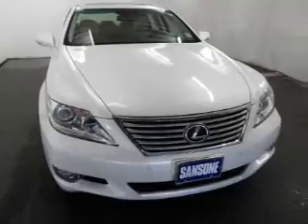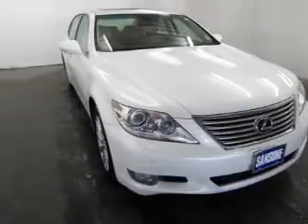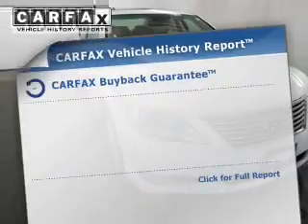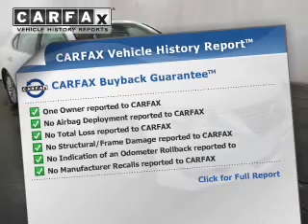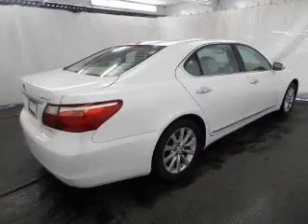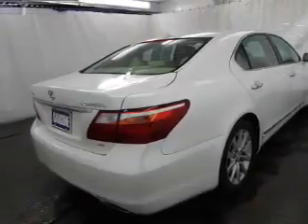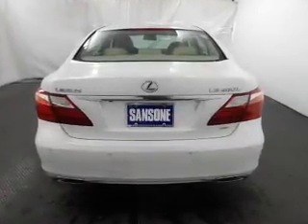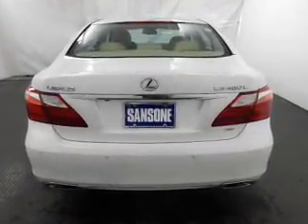2010 Lexus LS - Avenel New Jersey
Year: 2010
Make: Lexus
Model: LS
Trim: 460
Engine: 4.6 L, 8 cylinder
Transmission:
Color: Black
Mileage: 30696
Address:
90-100 Route 1 North